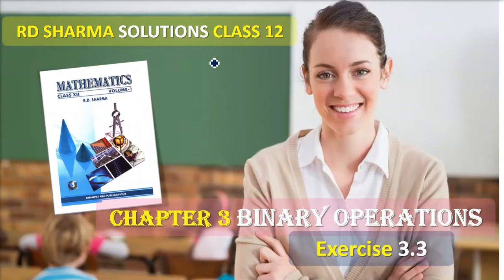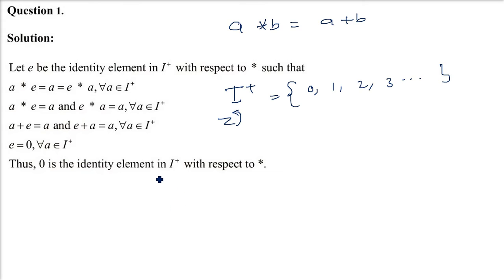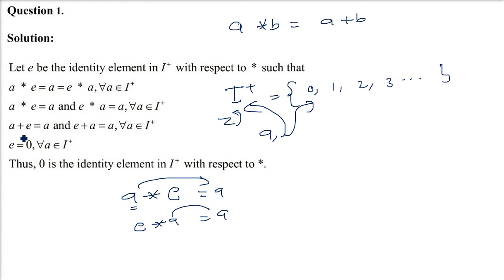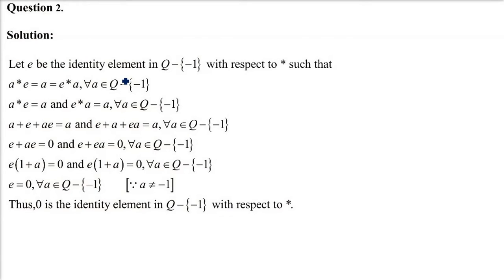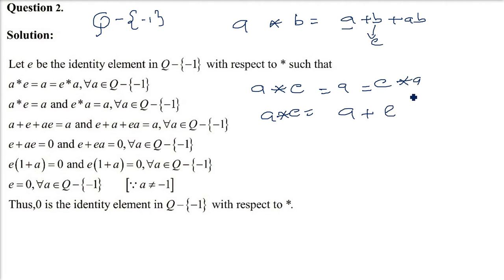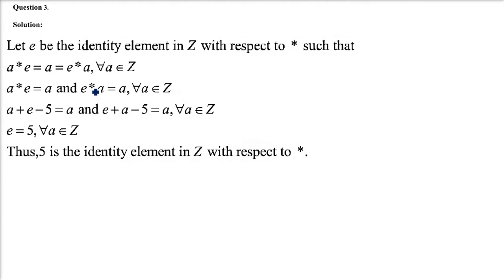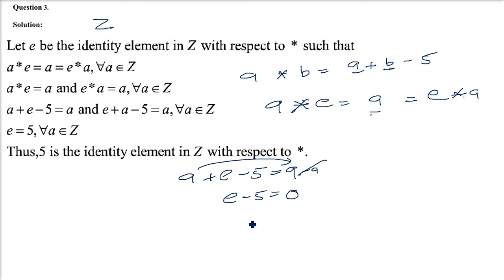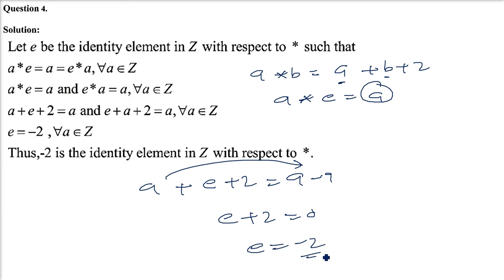RD SHARMA SOLUTIONS CLASS 12 CHAPTER 3 Binary Operations Ex 3.3 Complete